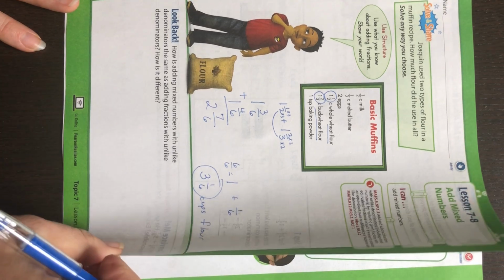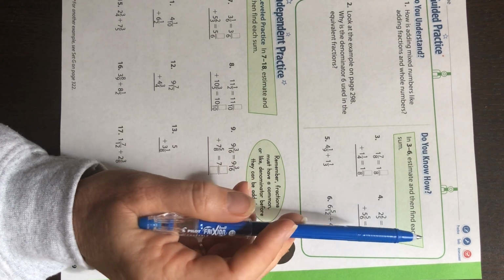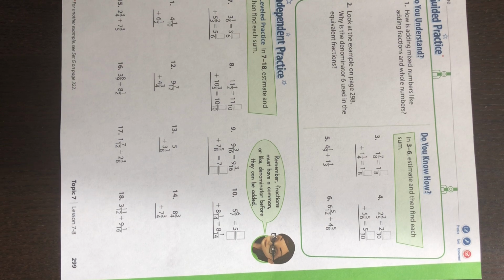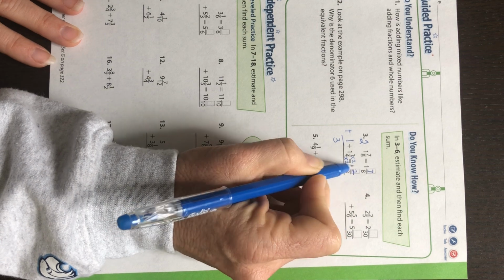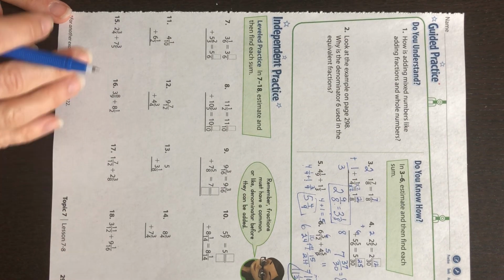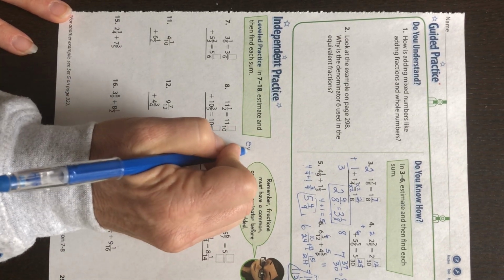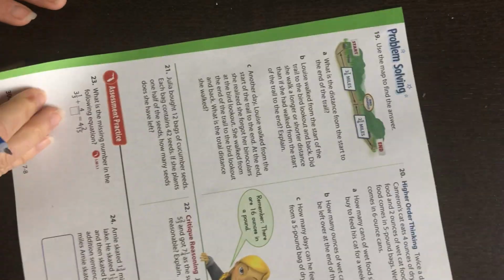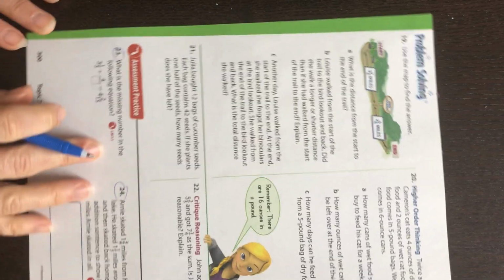January 8, 2021